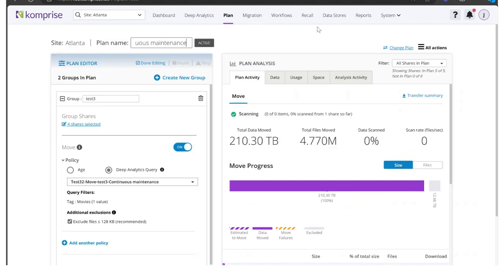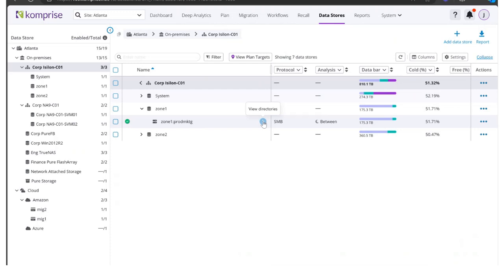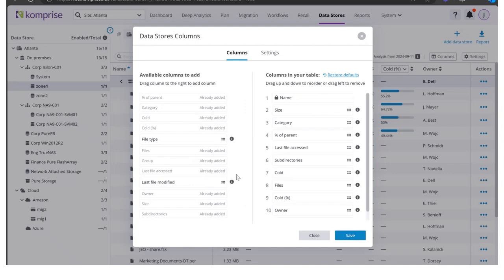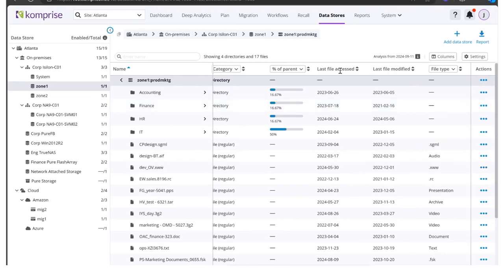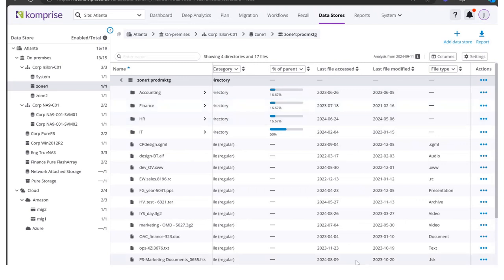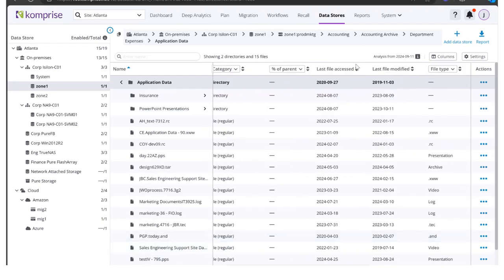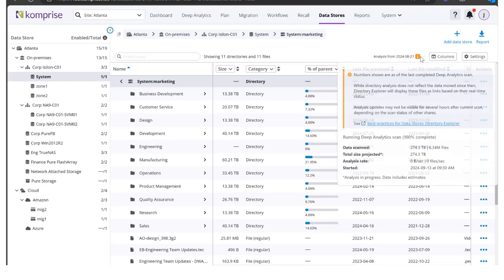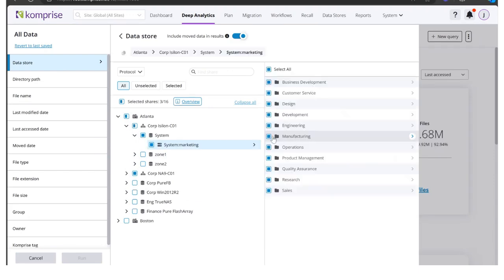Komprise Storage Insights Directory Explorer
In this demonstration, Komprise product manager Jeremy Estey reviews the Directory Explorer functionality that is now available to browse both directories and files within a single navigation pane. With the Directory Explorer you can easily analyze size, content, and coldness of directories and their subtrees. Know First. Move Smart. Take Control.